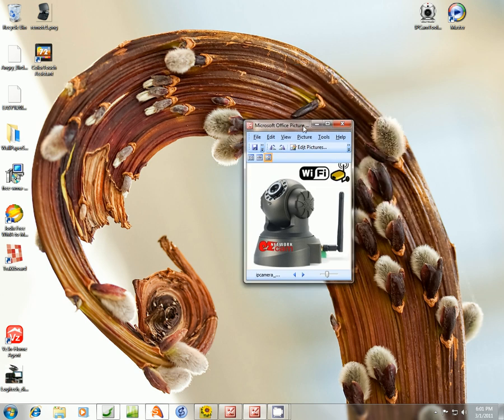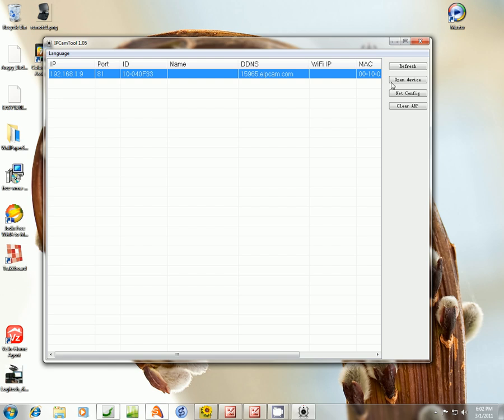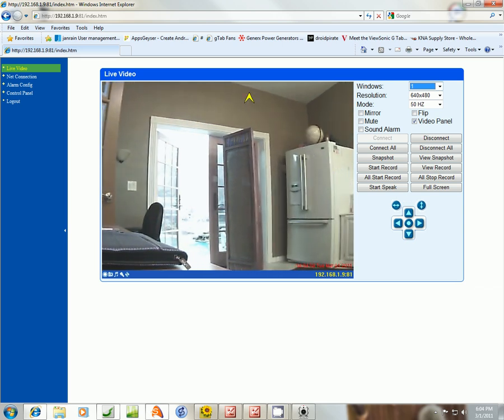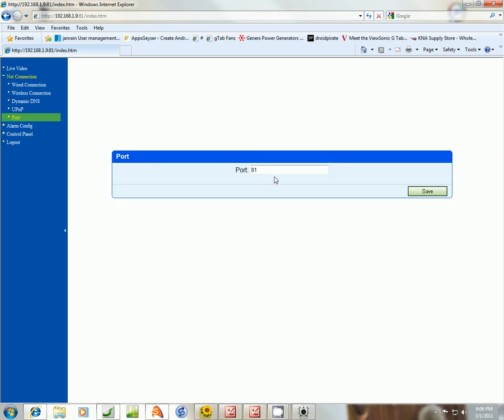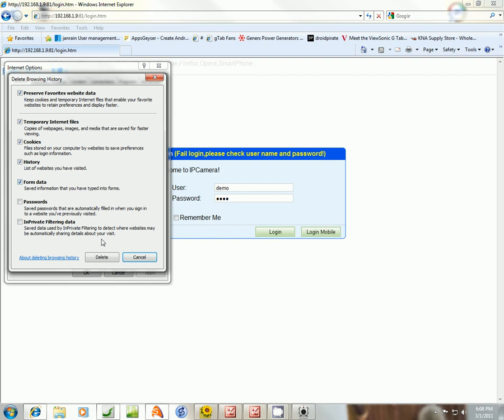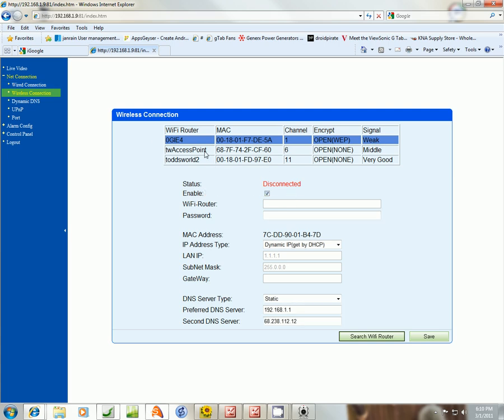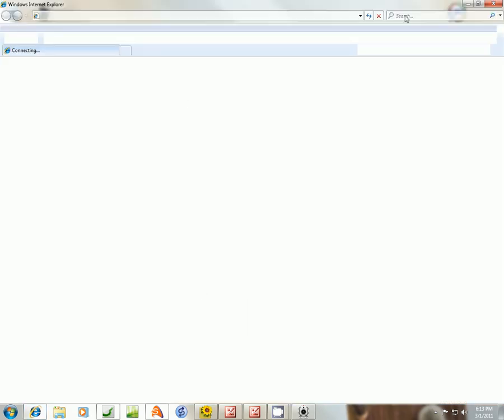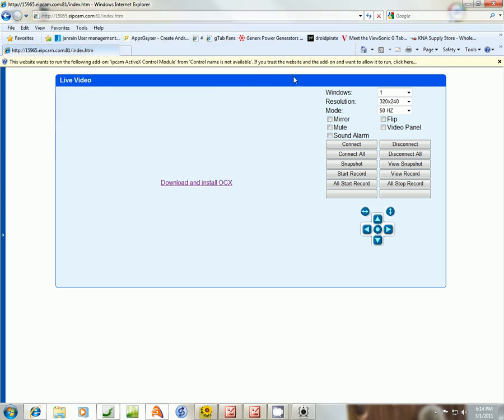VIDEO TUTORIAL: How to Set Up My Wireless ip Security EZCam/Foscam/China Made Cam - Version 2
I will teach you how to simply install/ Set-up your (ver. 2) EZ Pan & Tilt security camera. Basic procedures for ip camera set-up. (foscam, china cam, EZ cam) We take step-by-step directions in order to set-up your EZ network security camera wirelessly and how to access the camera from outside of your network (home or small business).